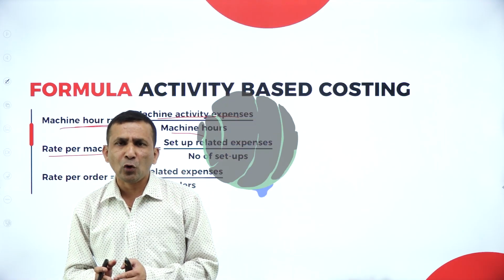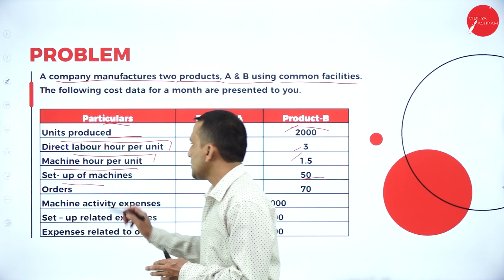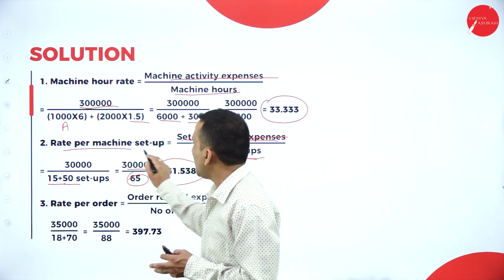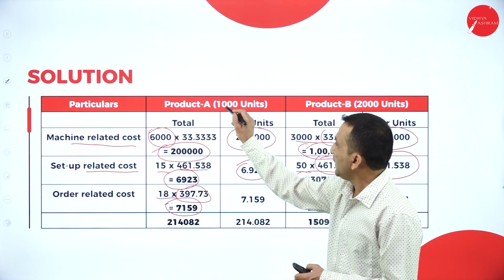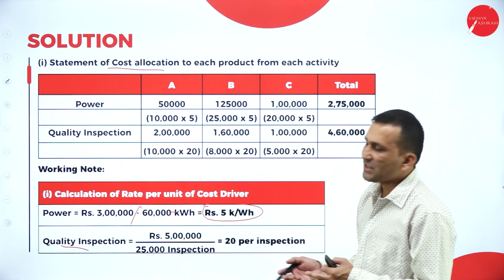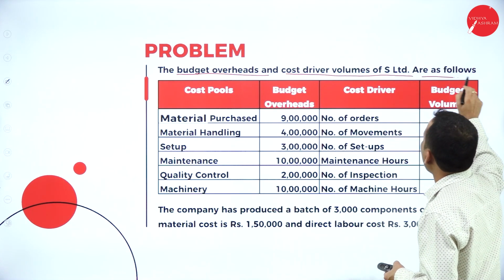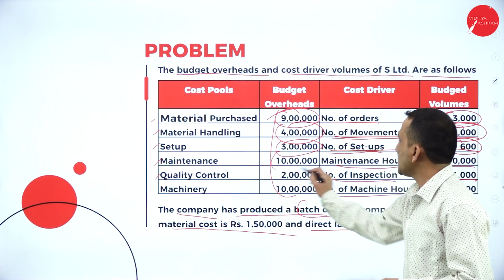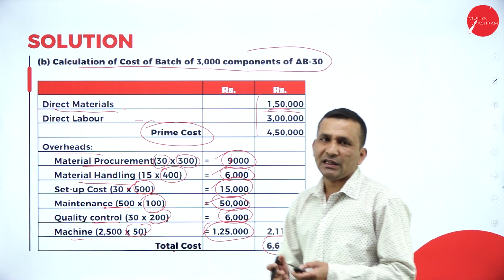DAY 15 | COSTING METHODS AND TECHNIQUES | IV SEM | B.COM | NEP | ACTIVITIES BASED COSTING | L3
Course : B.COM
Semester : IV SEM
Subject : COSTING METHODS AND TECHNIQUES
Chapter Name : ACTIVITIES BASED COSTING
Lecture : 3